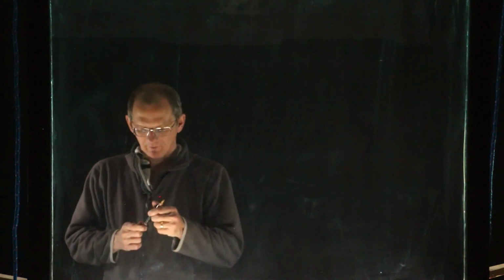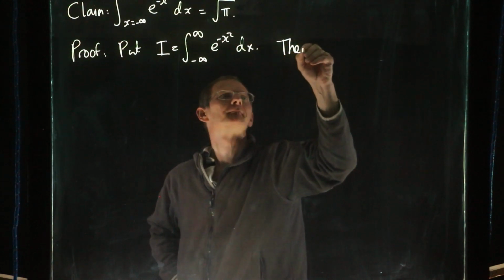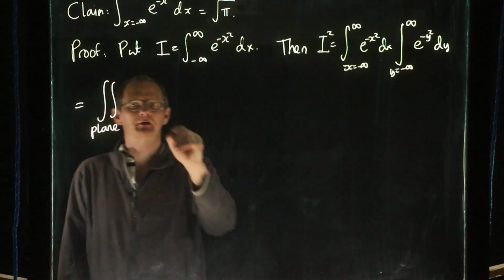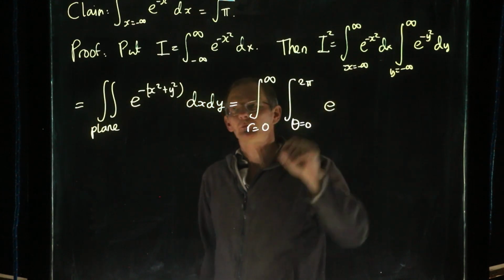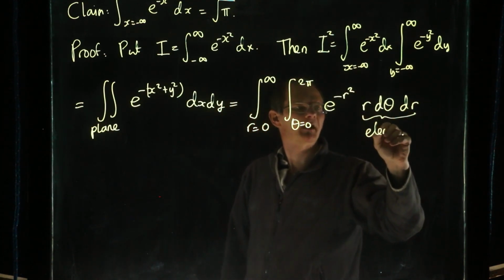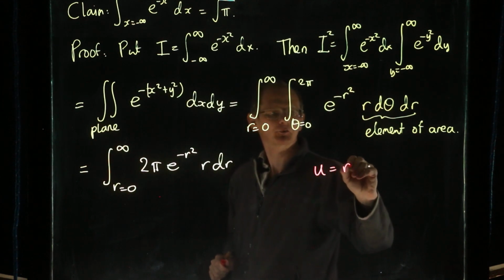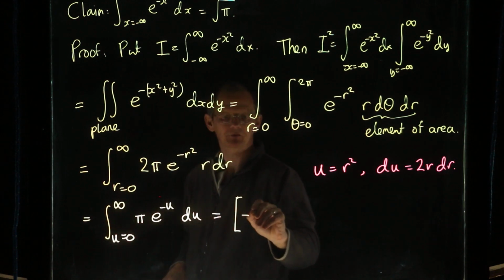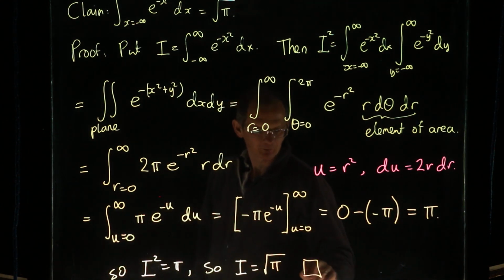A gaussian integral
We explain the proof that the integral over the reals of exp(-x^2) is the square root of pi.